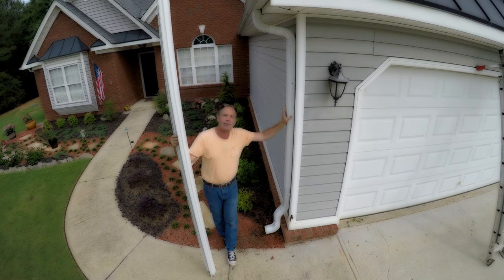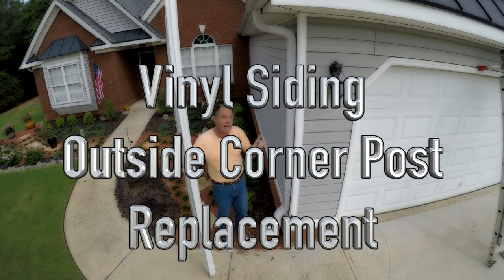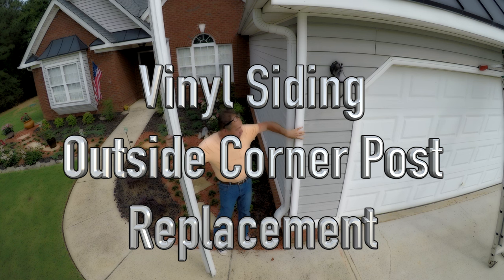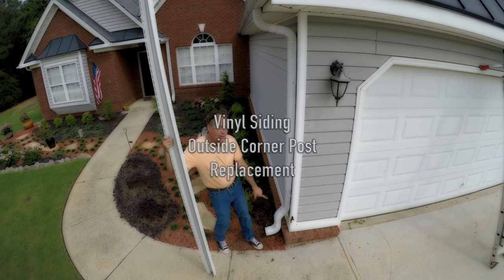Vinyl Siding Outside Corner Post Replacement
The Proper most Excellent Way in replacing a Vinyl Siding corner post.